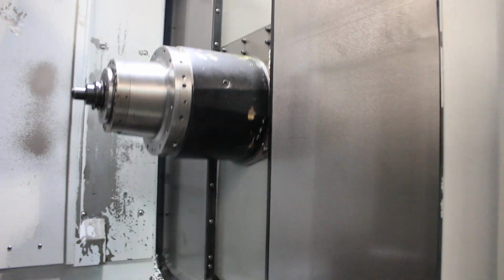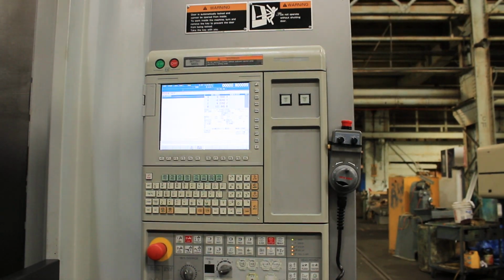MORI-SEIKI 4-AXIS HORIZONTAL MACHINING CENTER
SPECIFICATIONS:
PALLET SIZE 19.7" X 19.7" (500MM)
MACHINE TRAVELS:
X-AXIS TRAVEL 28.7"
Y-AXIS TRAVEL 28.7"
Z-AXIS TRAVEL 34.6"
NUMBER OF PALLET STATIONS 2
PALLET INDEXING .001 DEGREE
MAXIMUM WORKPIECE WEIGHT 1,100 LBS
RAPID TRAVERSE RATE (X/Y/Z) 2,362 IPM
MAX CUTTING FEED RATE 2,362 IPM
SPINDLE TAPER CAT #40
SPINDLE SPEEDS 0 - 12,000 RPM
TOOLCHANGER CAPACITY 60 STATIONS
SPINDLE DRIVE 30 HP

EQUIPPED WITH:
-MORI-SEIKI CONTROL
-30 HP HIGHPOWER SPINDLE DRIVE, 12,000 RPM SPINDLE
-THRU-SPINDLE COOLANT, 1000 PSI
-CHIP BLASTER
-2 PALLETS
-FOURTH AXIS PROGRAMMABLE PALLET
-60 STATION AUTOMATIC TOOL CHANGER
-CHILLER
-CHIP CONVEYOR